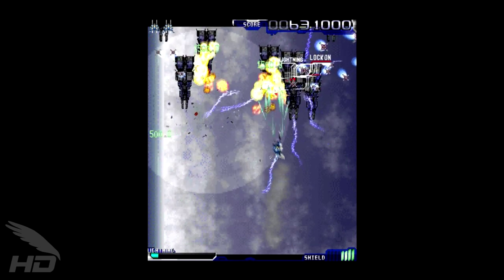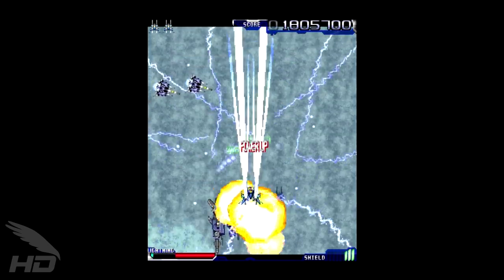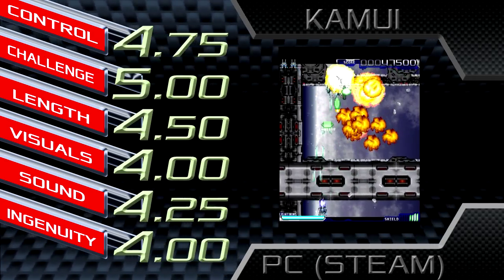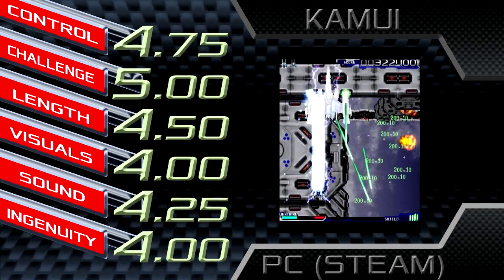Bullet Heaven HD60 #117 - Kamui [PC]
***SPECIAL THANKS TO NYU-MEDIA FOR PROVIDING OUR REVIEW COPY!***

[Support] Studio Mudprints but buying the music that's featured in it!